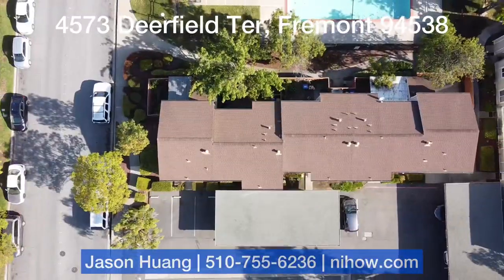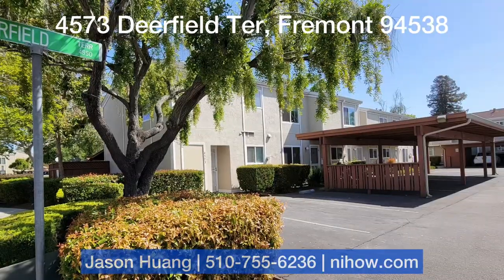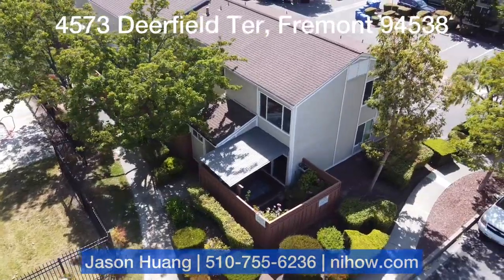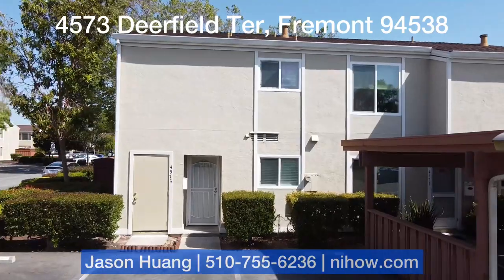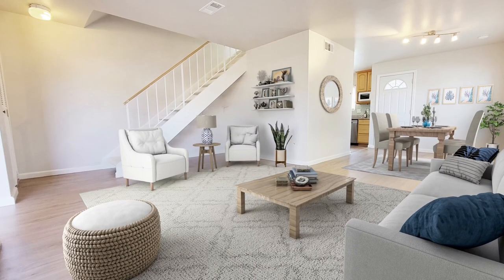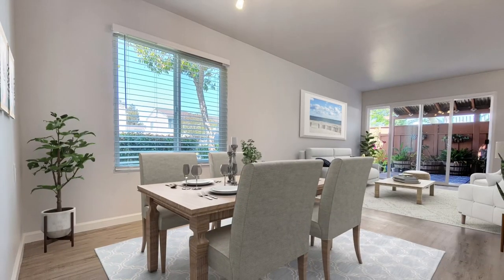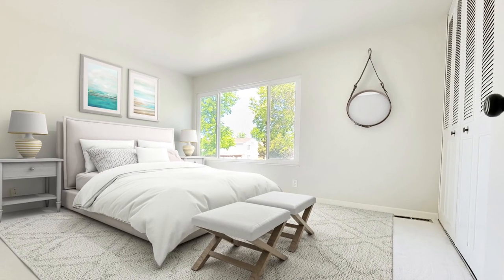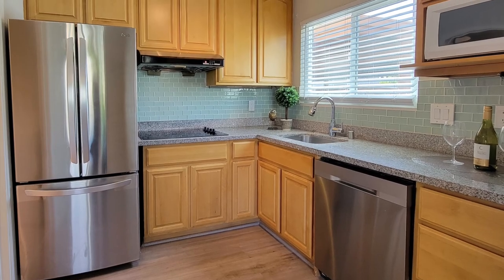4573 Deerfield Ter, Fremont Ca., 94538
Call Jason @ 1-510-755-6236 to help you sell or buy a house. (說中文)
Townhouse in Irvington High School Area~